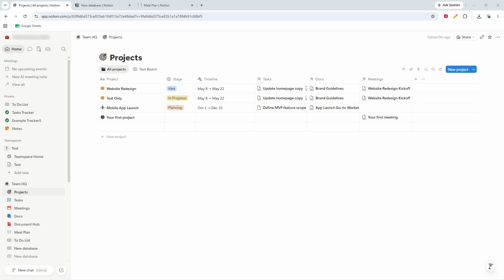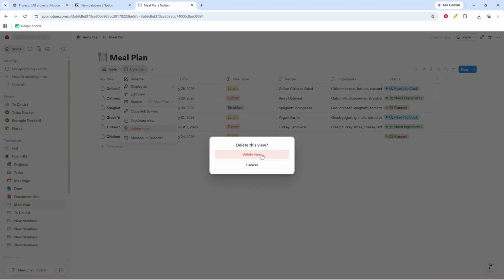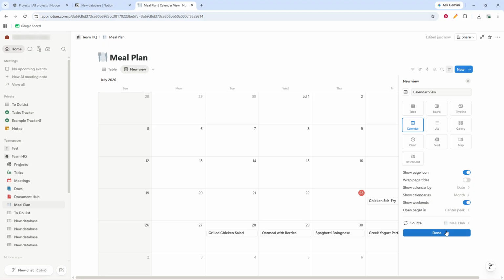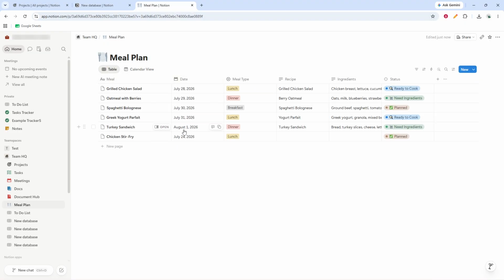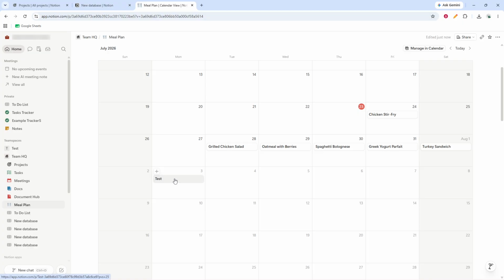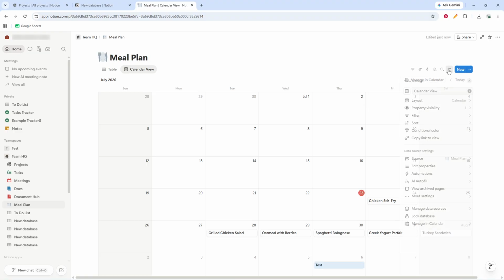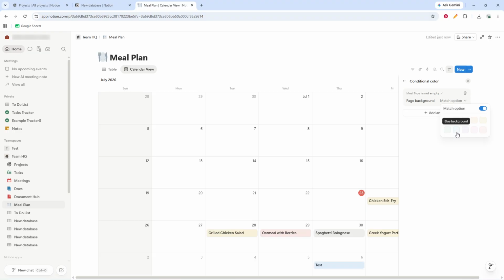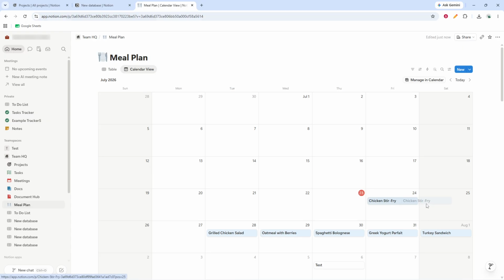How to Use Notion Calendar View [2026 Full Tutorial]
In today's video, I'll show you how to use Notion Calendar View step by step. Whether you're organizing tasks, planning events, or managing deadlines, this guide will help you get the most out of Calendar View in Notion.

You'll learn how to create a Calendar View, add and manage events, customize calendar settings, filter scheduled items, and organize your work more efficiently.